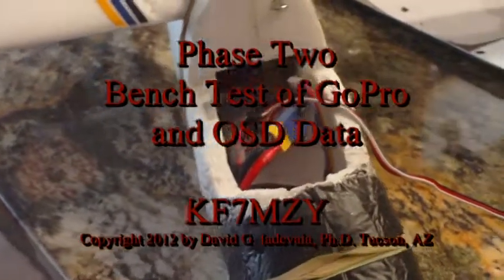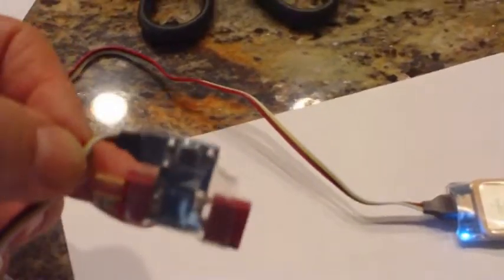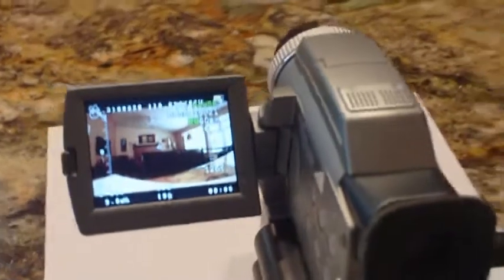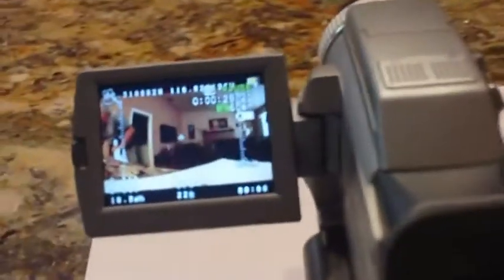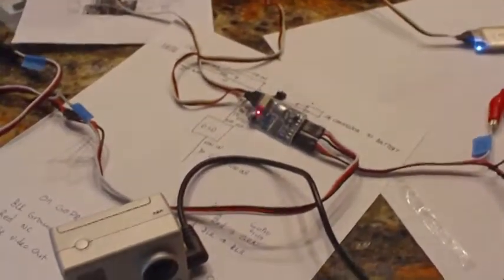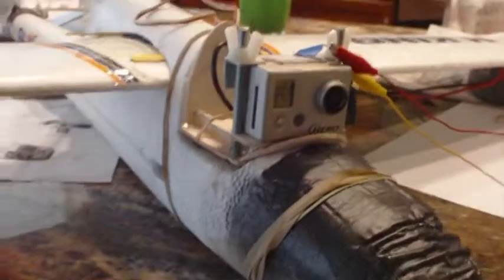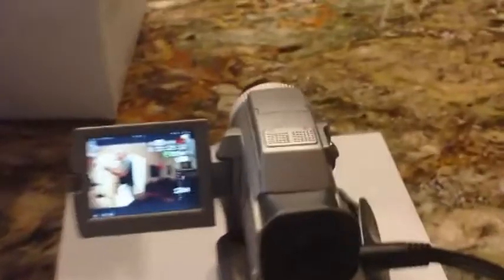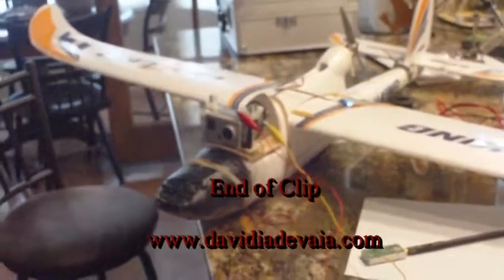Phase Two: Bench Test GoPro and OSD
Prof. Iadevaia bench tests the GoPro video camera and the OSD system. This is the second phase of three testing and building an FPV system that will fly on Bixy or could be used in high altitude balloons. Since the frequency of operation and the power output of the final transmitter that will be used are in the ham band, this system is known by the call sign KF7MZY belonging to Prof. Iadevaia and all appropriate FCC regulations are followed.